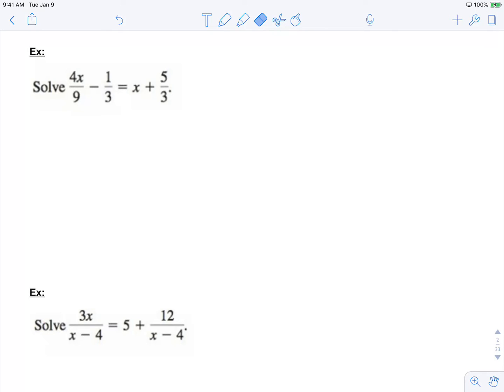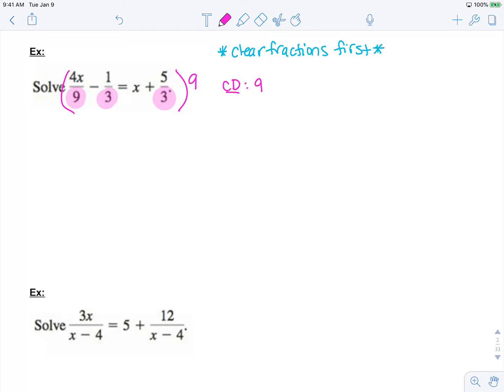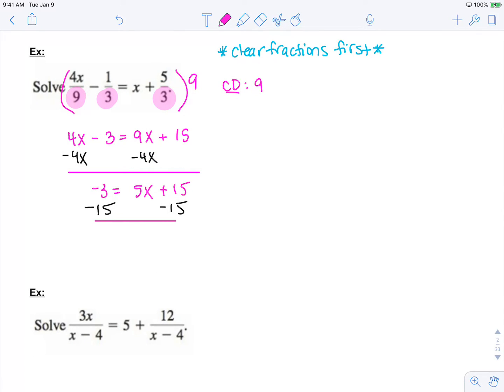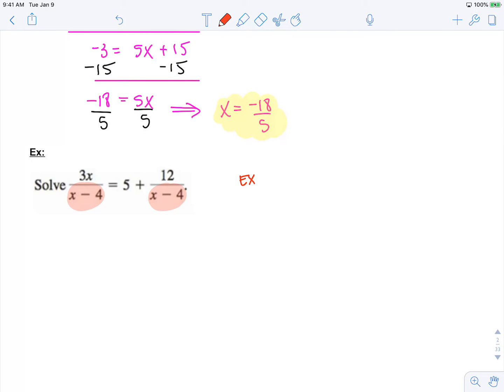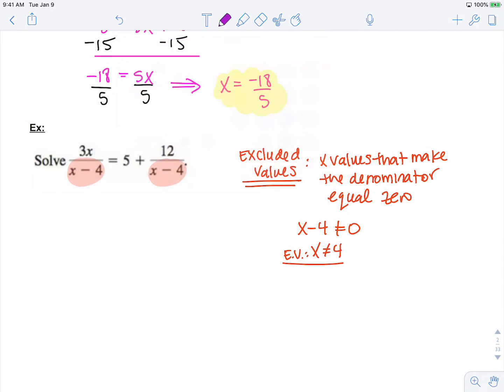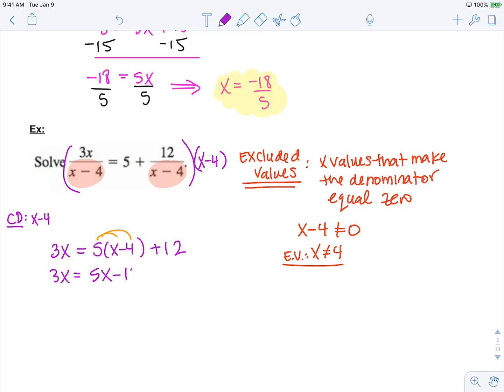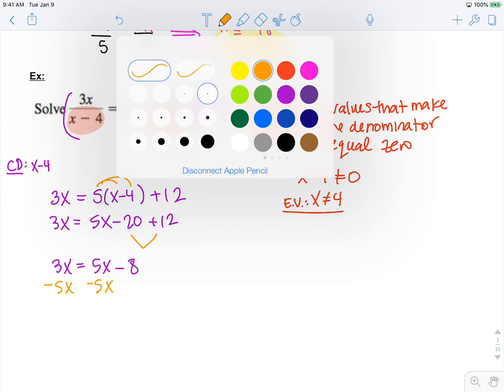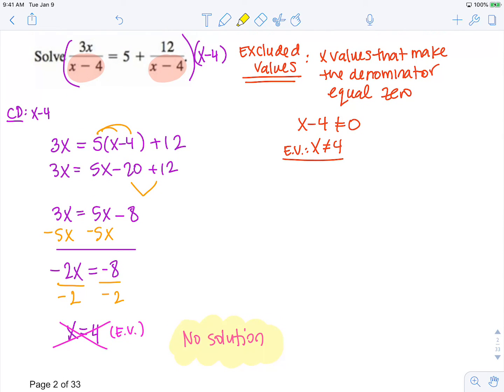AT2 2 1 2